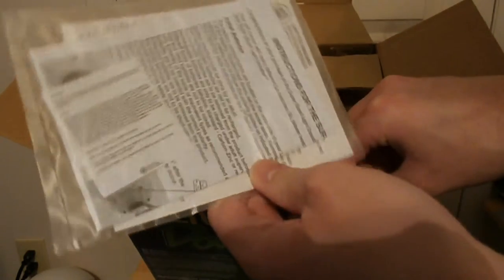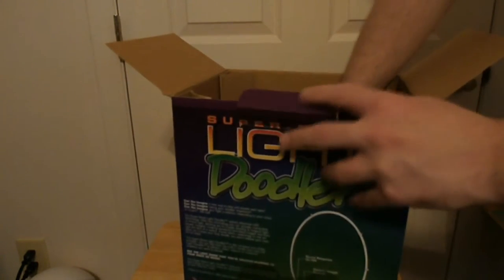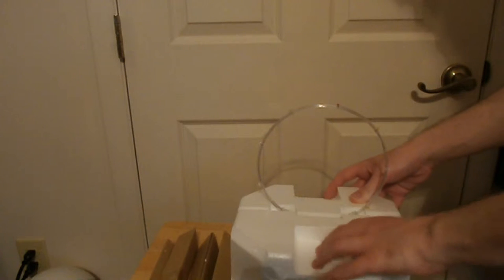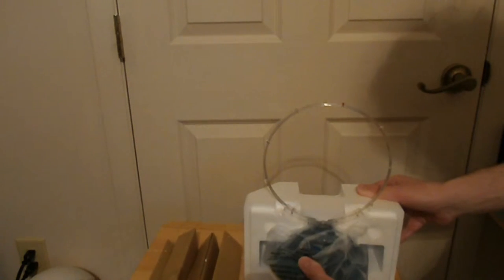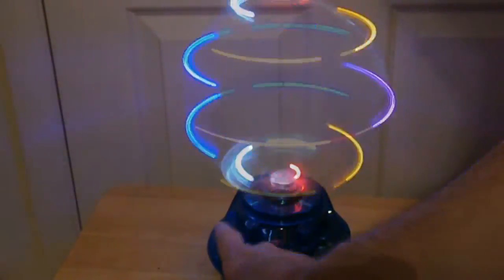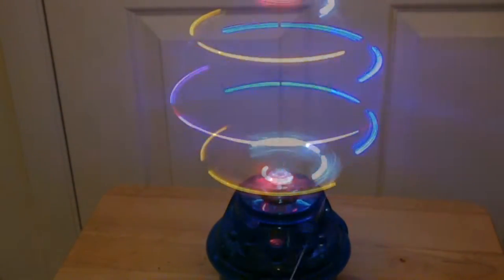Super Sized Light Doodler Unboxing and Demonstration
Unboxing The Super Sized Light Doodler And Showing It in Action.